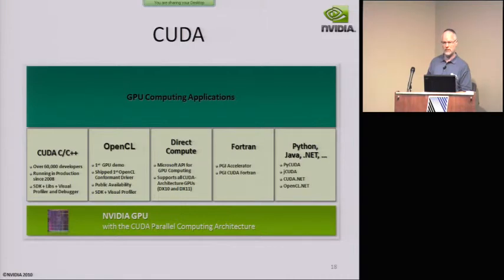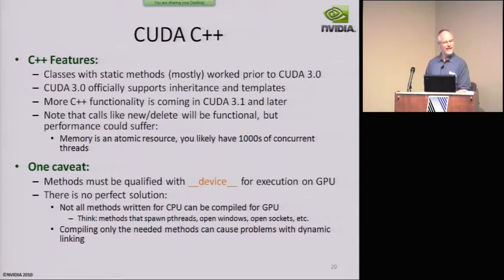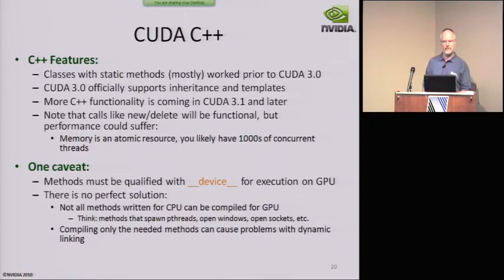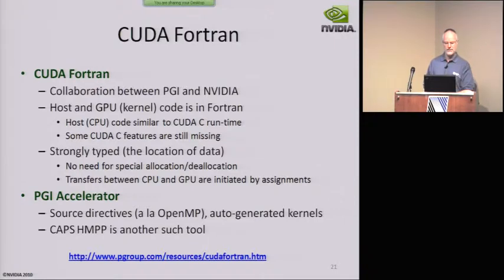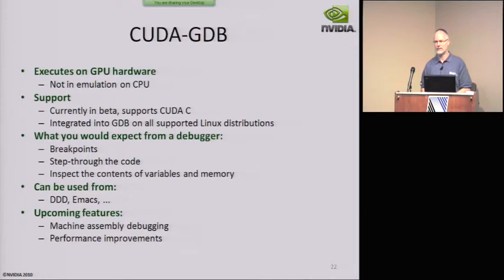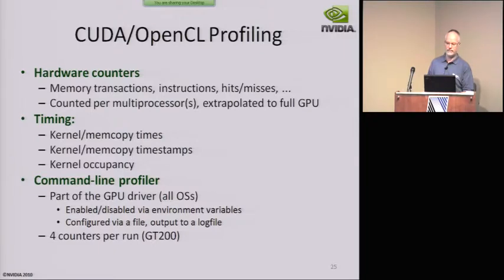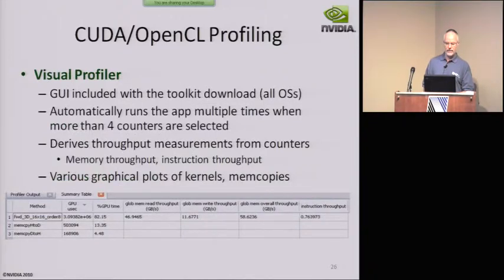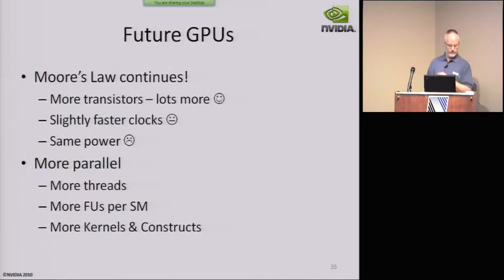CUDA and Fermi Part 6 of 7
NVIDIA's David Kirk discusses the Fermi architecture at the Virtual Summer School of Computational Science and Engineering.